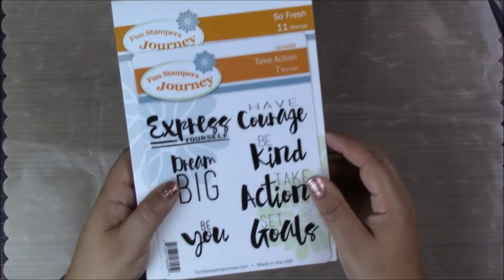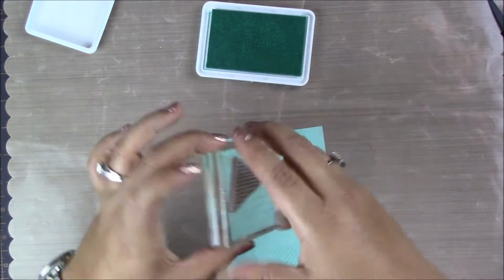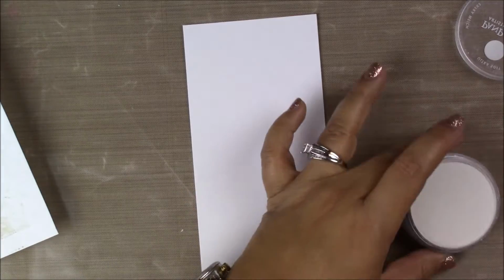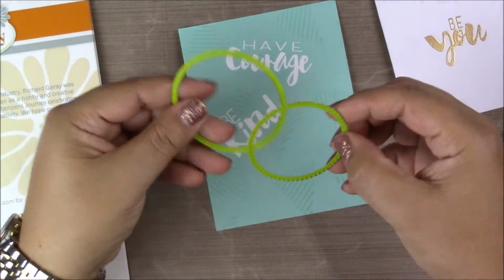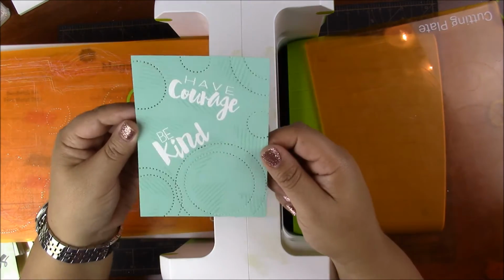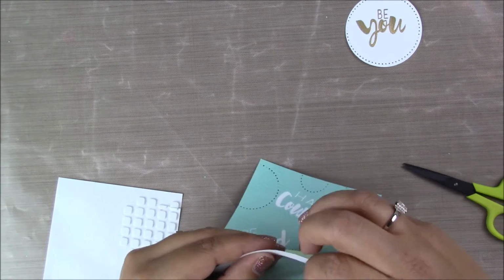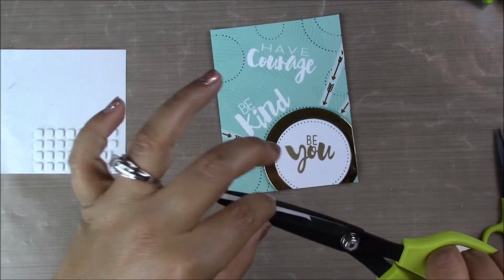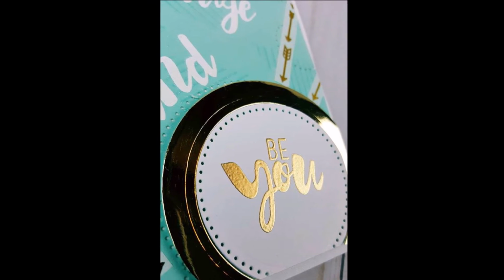Card featuring Take Action and So Fresh Stamp Set. Fun Stampers Journey Coach Ana Reese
All the supplies used in the video are listed below and can be purchased

Join my team! Hablo español!

STAMP SET:
TAKE ACTION BD-0244
SO FRESH SS-0254

DIES:
CIRCLES DIE DI-0039

CARDSTOCK:
COOL POOL CS-0118
WHIP CREAM CS-0040

INK PADS:
COOL POOL  IP-0074
CLEAR PIGMENT IP-0102

ADHESIVES:
EASY GLIDE PERMANENT RUNNER AD-0081
SMALL FOAM SQUARES AD-0084

EMBELLISHMENTS:
WHITE EMBOSSING POWDER IP-0098
FASHION GOLD AC-0292
SIMPLY GOLD JOURNEY TAPE AC-0294

TOOLS:
GRAND SHEARS TO-0064
BLOOM TOOL TO-0073
HEAT GUN TO-0083